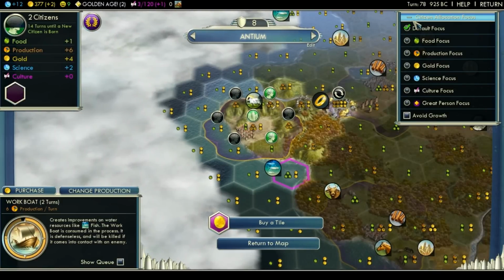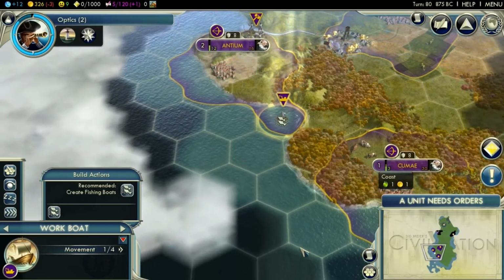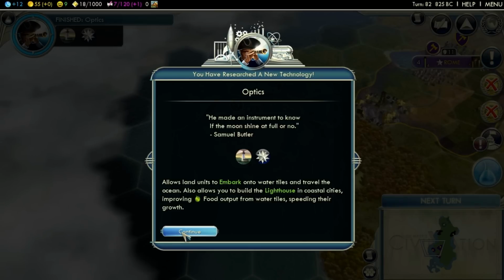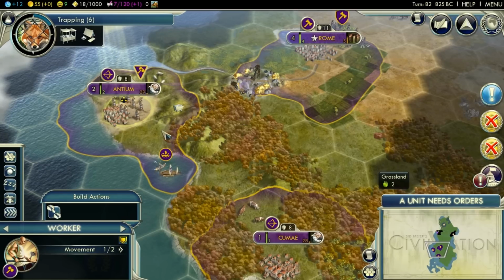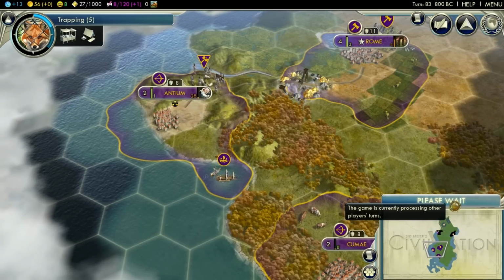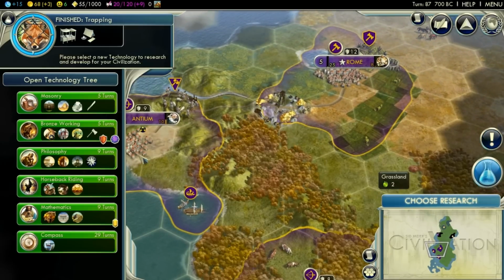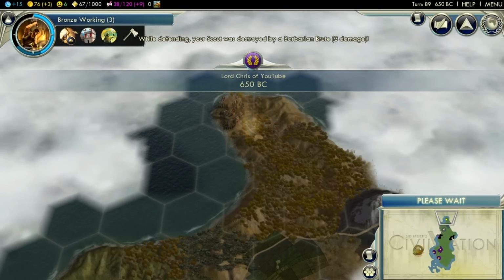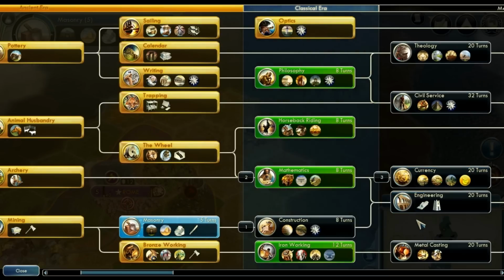HD Civilization V pt 8: Classical Pillaging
Part 8 of my series. This video talks about pillaging, purchasing tiles and how to balance an early economy.

Comment, Thumbs Up, Rate, or just do whatever you like, YouTubia is a free country!

HD Civilization 5 (Civ5, Civilization V) walkthru (walkthrough).